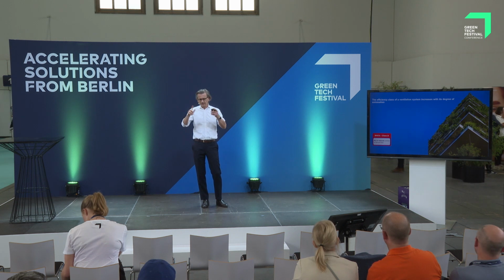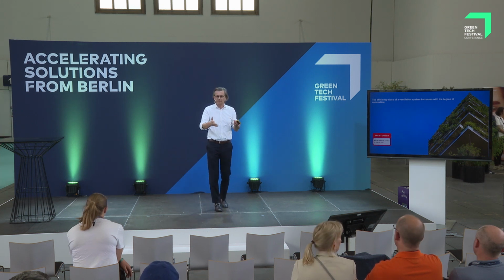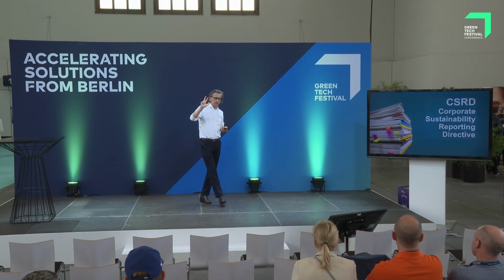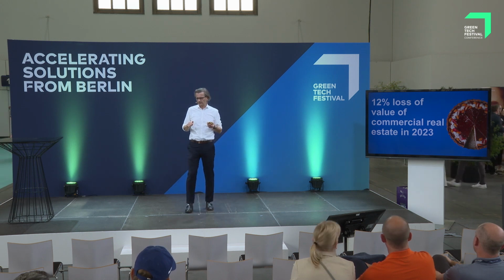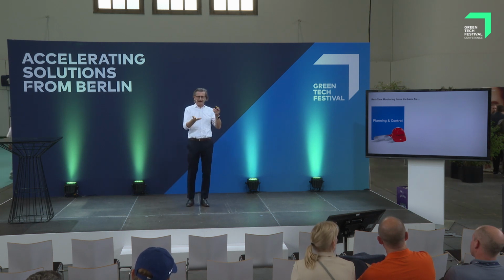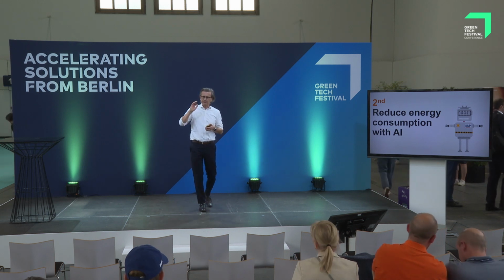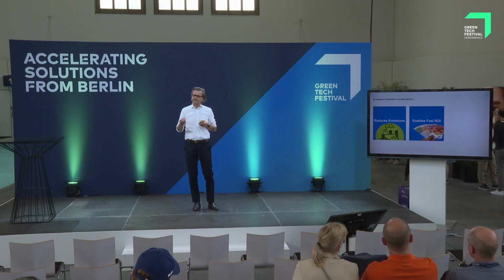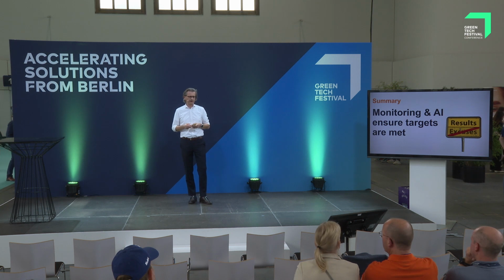Keynote: Increasing the value of real estate through digitalisation and AI - Day 1 | GTF 2024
"Björn  Brecht, Head of Business Development, Kieback&Peter GmbH & Co. KG